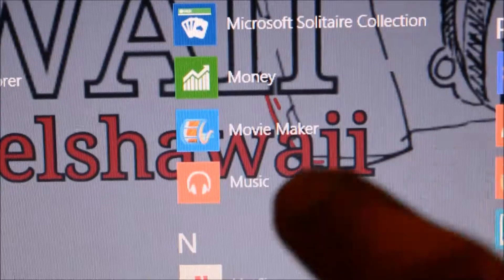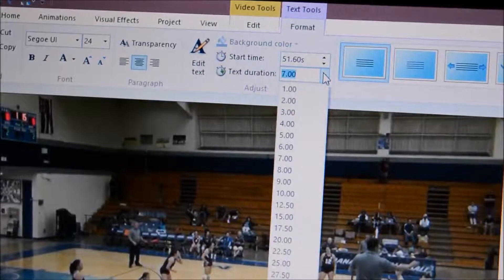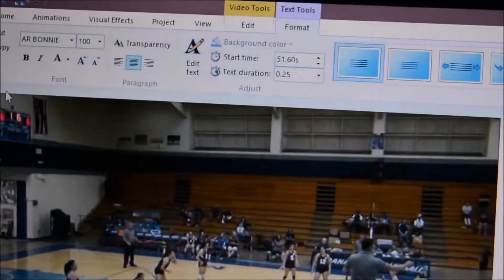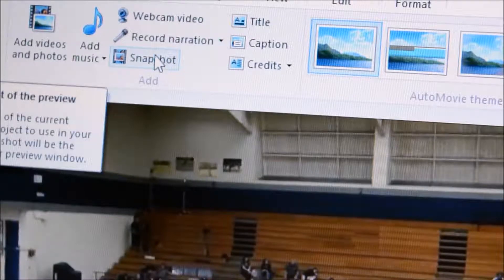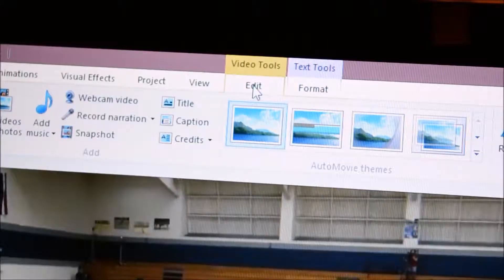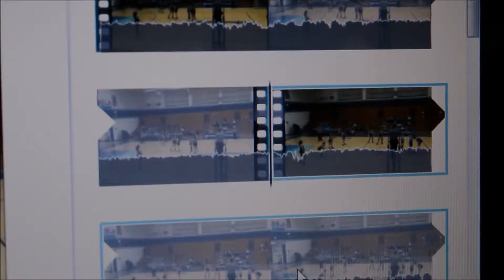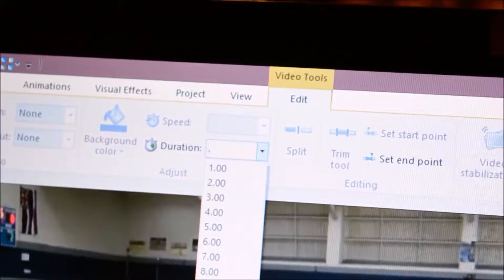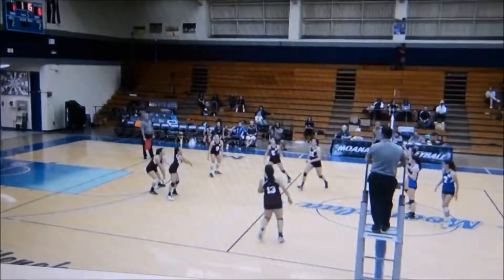How to highlight an individual player using Movie Maker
Step by step on how I highlight an individual player using Windows Movie Maker